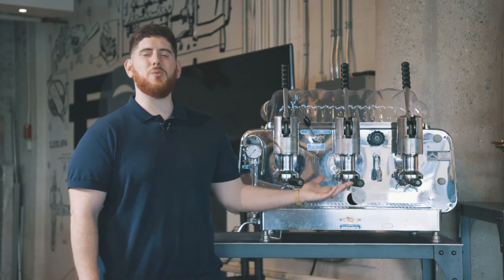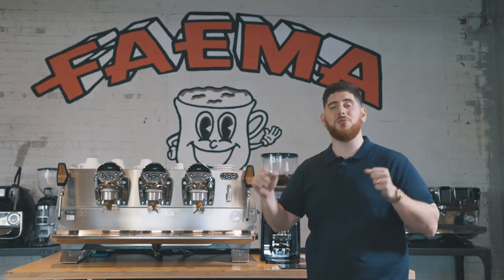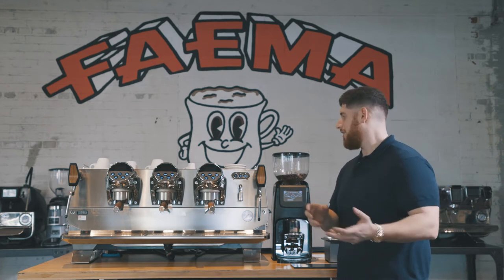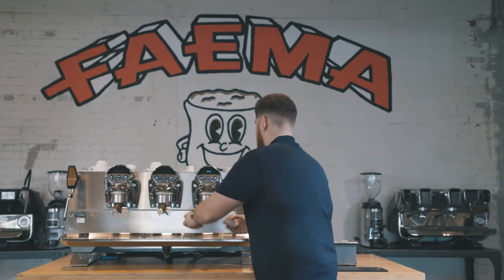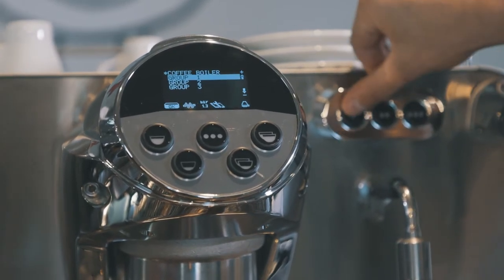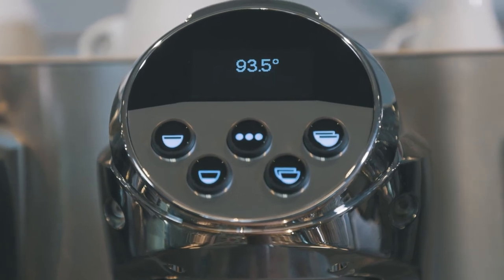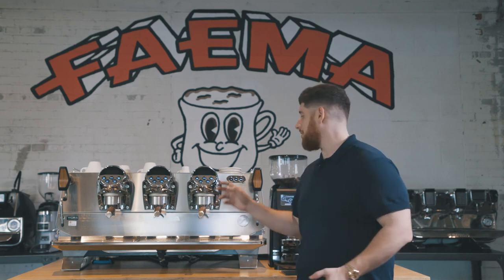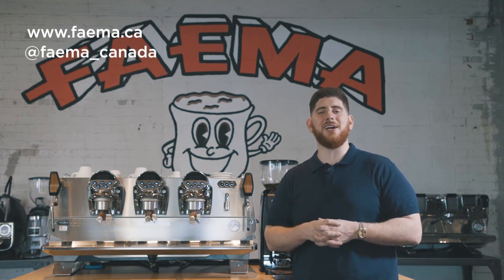Review: NEW Faema President 2021 | Best Commercial Espresso Machines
The iconic predecessor of this unit entered the market in the 1960s and was met with incredible success. Shortly after, it could be seen in cafés and restaurants all across Europe.
Today Faema is proud to introduce an All-New President, featuring stunning design, endless customization options and innovative technology that reflects today’s competitive coffee market.

Stay healthy and caffeinated!